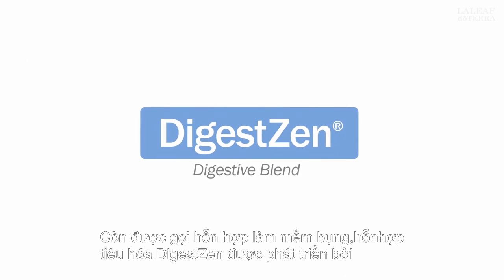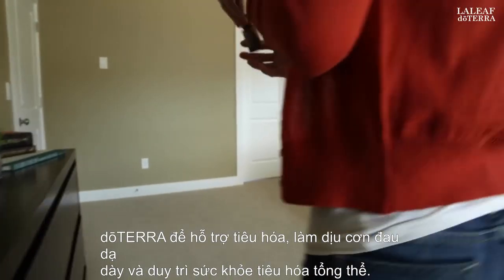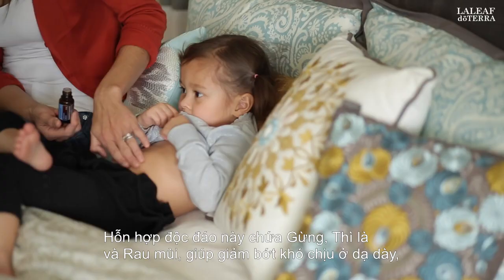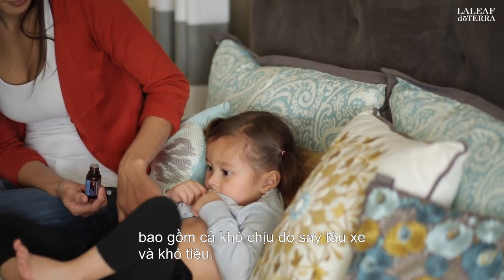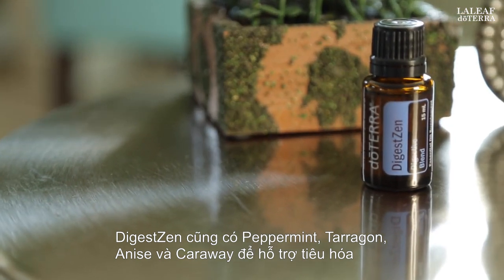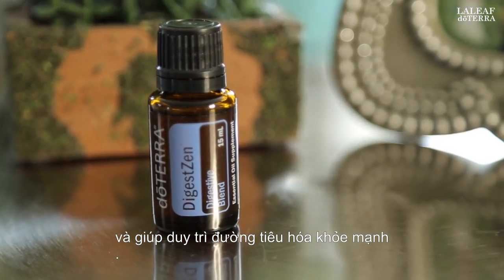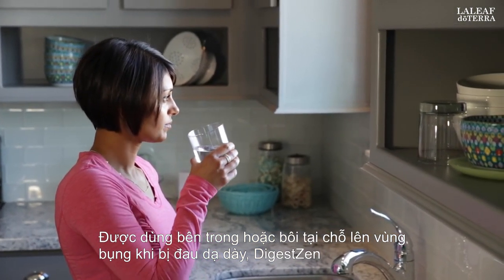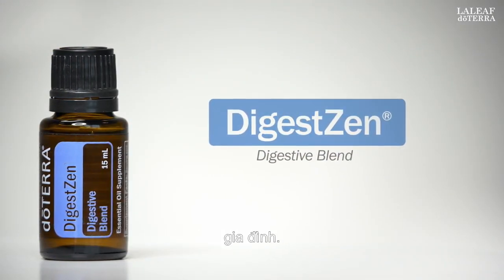Công dụng và lợi ích của tinh dầu DigestZen doterra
- DigestZen là một người bạn đồng hành tuyệt vời để hỗ trợ quá trình tiêu hóa thức ăn, làm dịu những cơn đau bụng thường xuyên và giảm khí khó chịu khi sử dụng bên trong.
 - Hỗn hợp độc quyền của các loại tinh dầu CPTG® bao gồm Rau mùi, Gừng và Thì là để giúp giảm bớt khó chịu ở dạ dày và chứng khó tiêu thường xuyên. Bạc hà, Hồi và Caraway nổi tiếng về khả năng để hỗ trợ tiêu hóa và giúp duy trì đường tiêu hóa khỏe mạnh khi tiêu thụ.
- Thêm vào Dầu dừa phân đoạn như một phần của liệu pháp mát-xa nhẹ nhàng vùng bụng. Thêm một vài giọt DigestZen vào nước và uống bên trong để hỗ trợ tiêu hóa , làm dịu các cơn rối loạn thường xuyên của dạ dày, giữ cho dạ dày không căng thẳng và duy trì một hệ tiêu hóa khỏe mạnh.